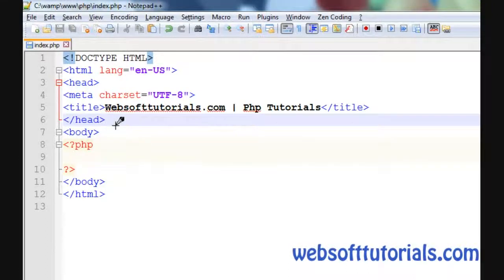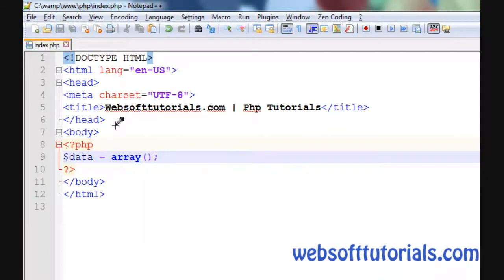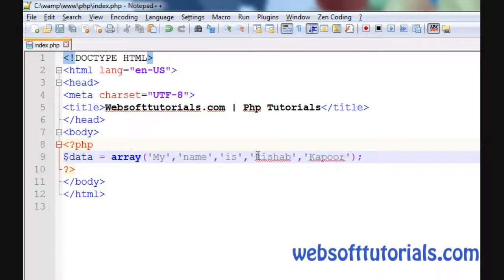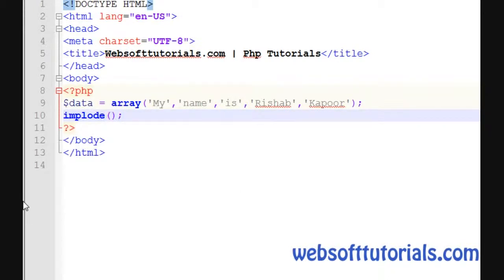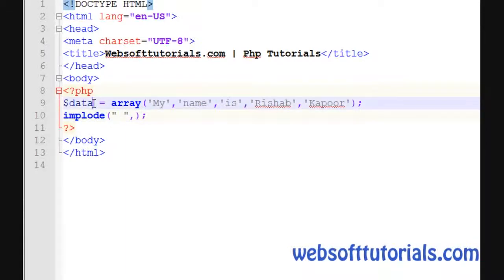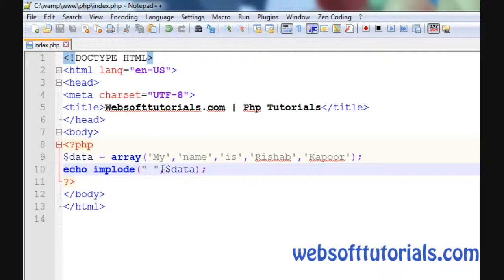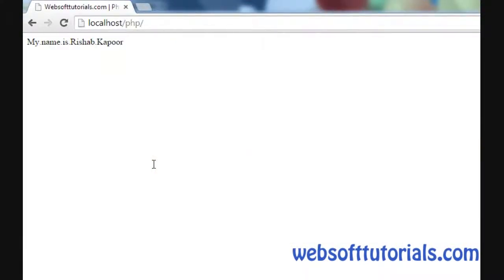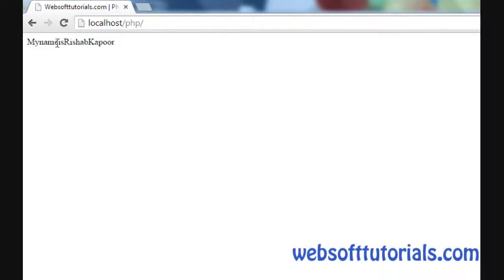Php tutorials for beginners - 59 - Implode() function in php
In this tutorial I will teach about implode() function in php